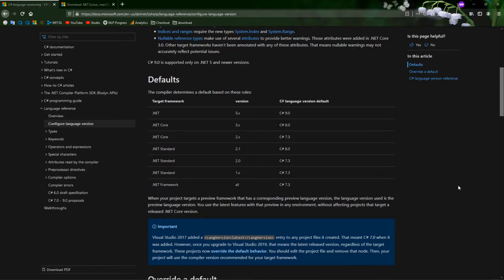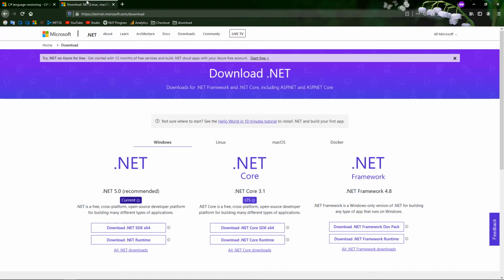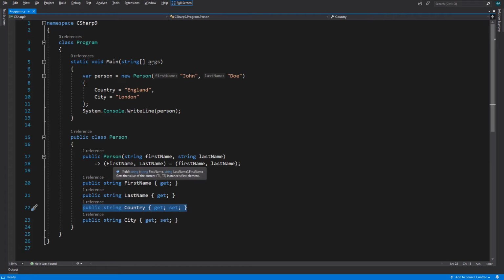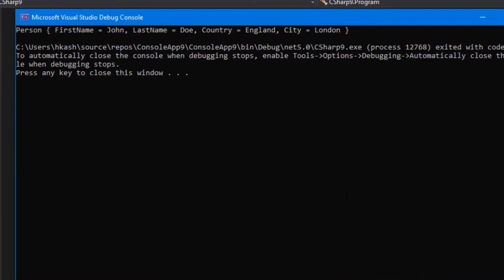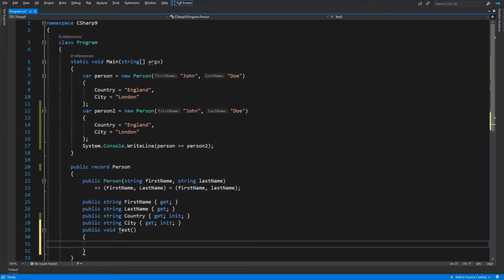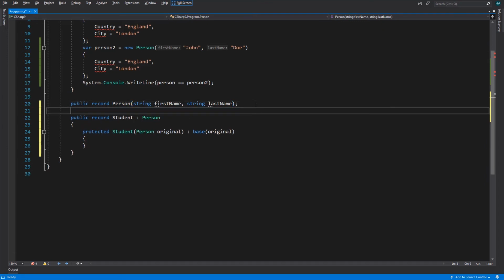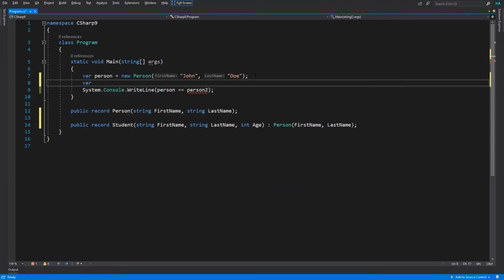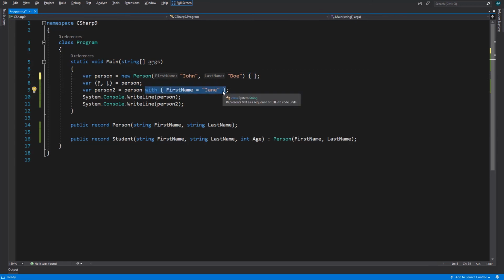C# records, init accessor and with keyword - C# 9.0 New Features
C# 9.0 has finally arrived with such a useful features that can change the way we code! Today we will cover C# record, init accessors and with keyword.

Table of contents:
0:00 Intro
0:39 Requirements
1:43 The init Keyword
3:24 Introducing record
6:46 Positional records
8:43 The with Keyword
10:10 Outro

😀If you have any question ask me in the comments